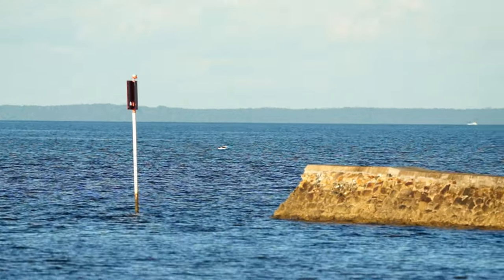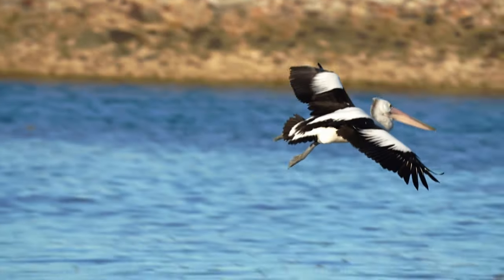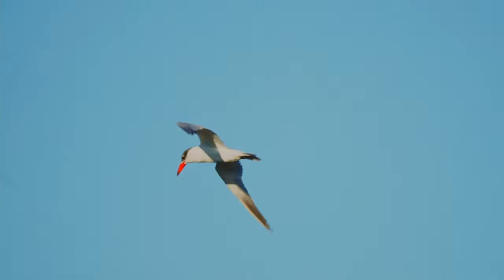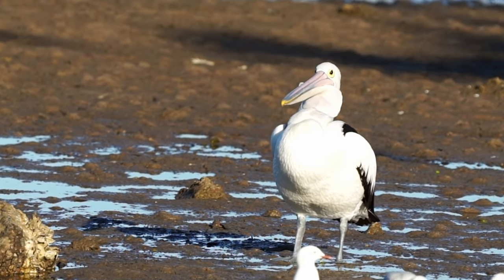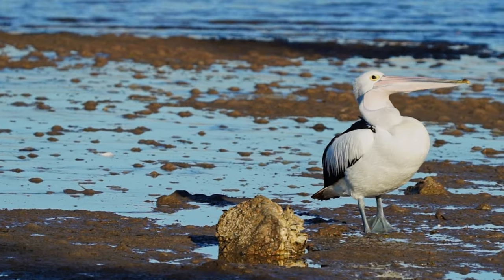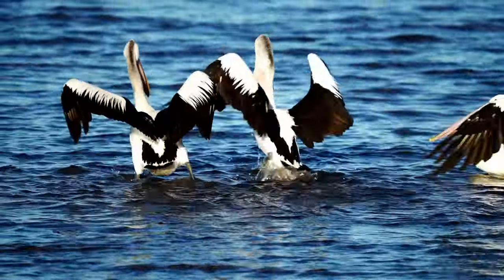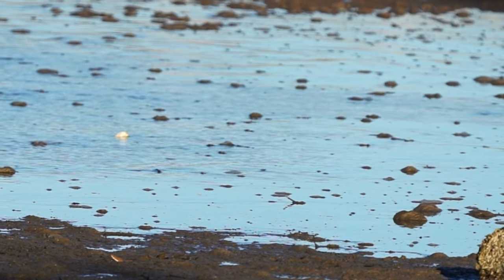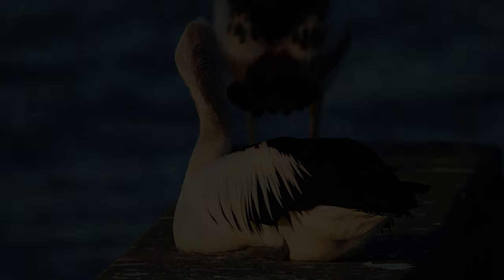Pelicans at Wynnum - Big Australian Pelican - Short Narrative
These big Australian Pelicans in my opinion are one of the worlds most underrated birds. These birds are big, majestic and beautiful.
The Australian pelican is a large waterbird in the family Pelecanidae, widespread on the inland and coastal waters of Australia and New Guinea, also in Fiji, parts of Indonesia and as a vagrant in New Zealand. It is a predominantly white bird with black wings and a pink bill.